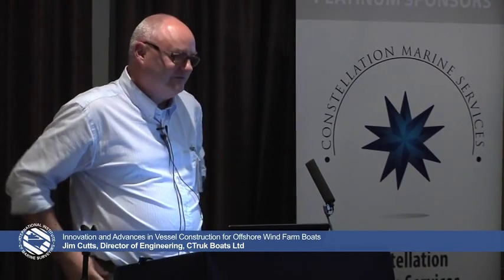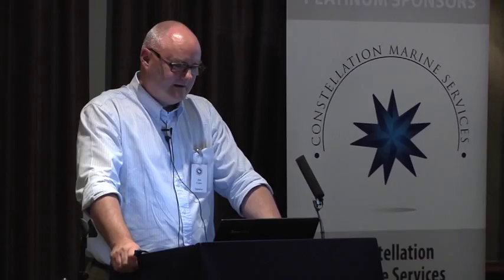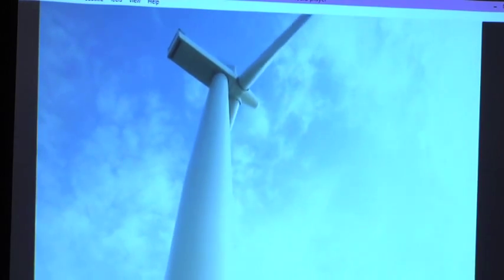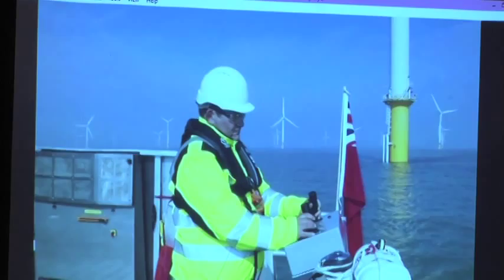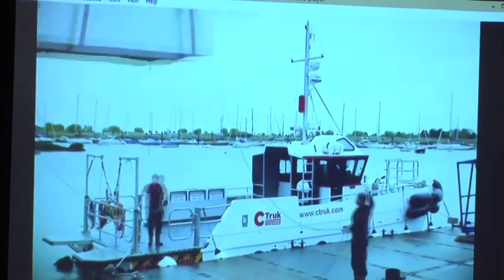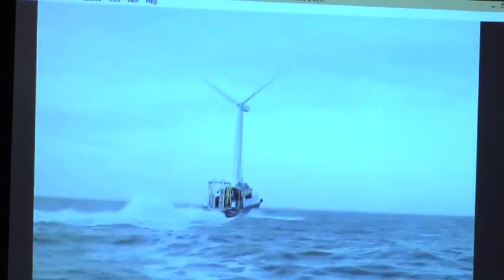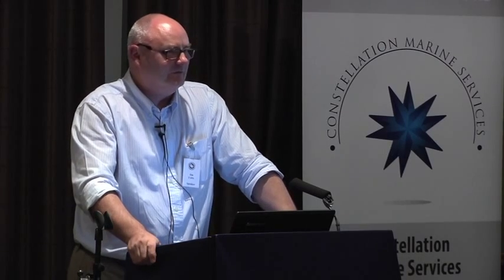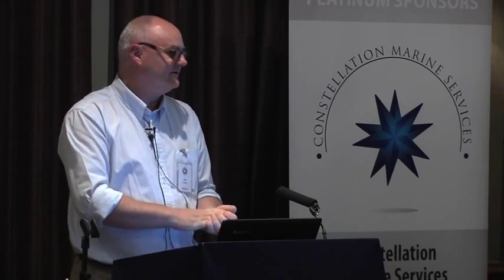Jim Cutts: Innovation and advances in vessel construction for offshore wind farm boats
In this presentation at the International Institute of Marine Surveying conference, Jim Cutts from CTruk Boats assesses the innovation and advances in vessel construction for offshore wind farm boats.